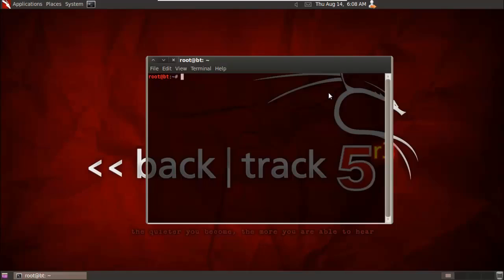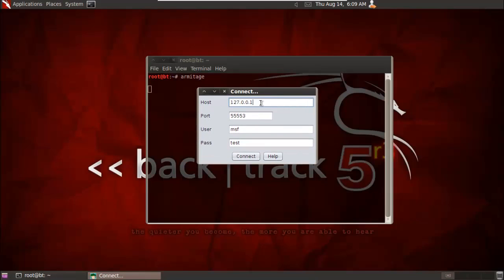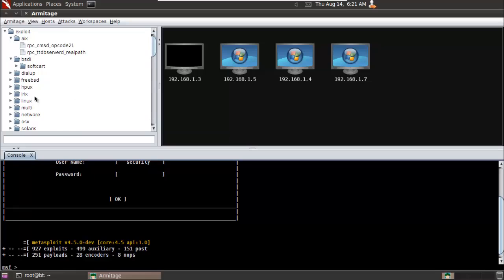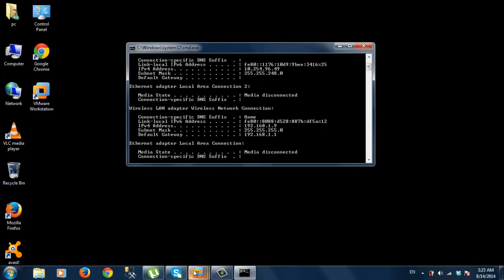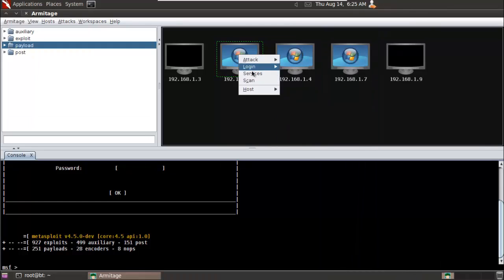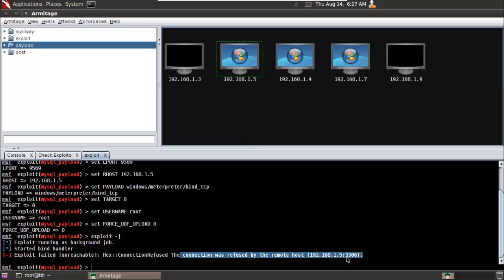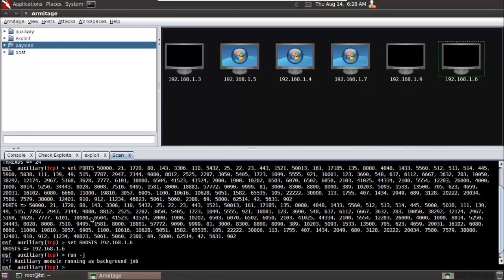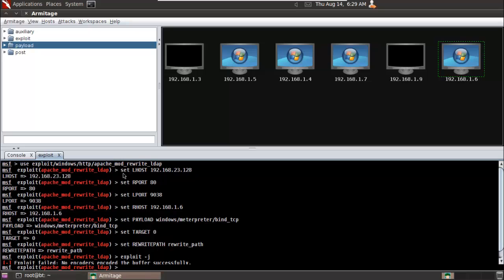[Learn Hacking using Backtrack 5] Armitage